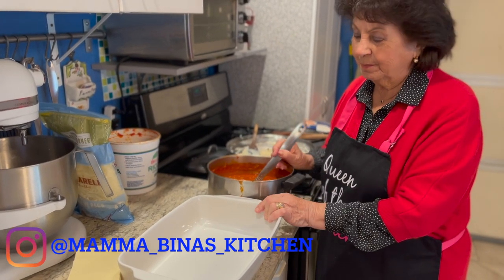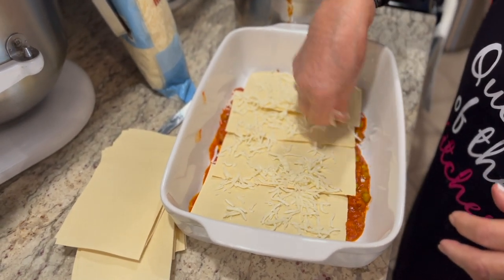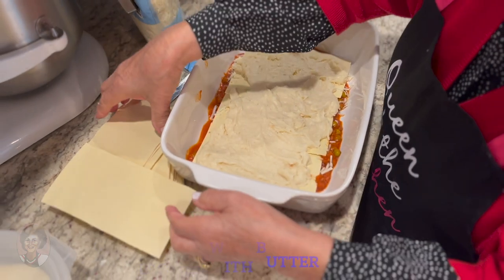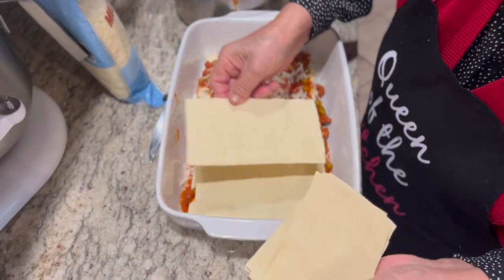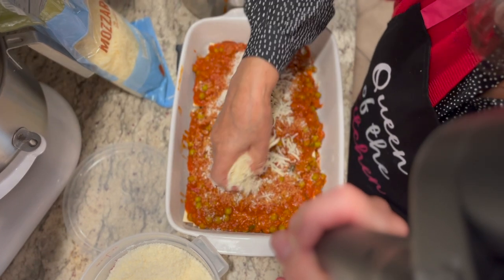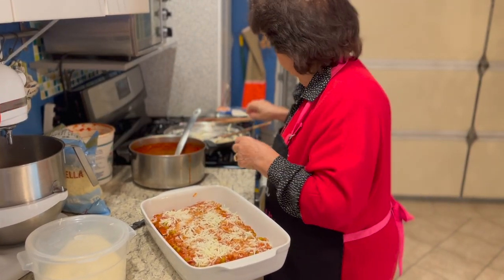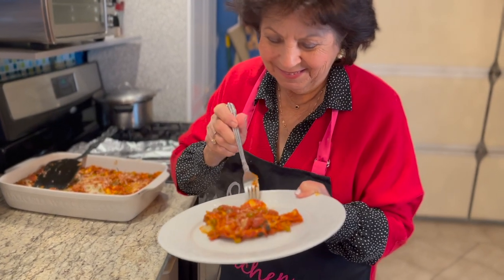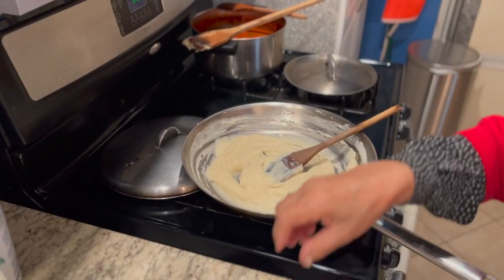🤔 What's that Creamy Goodness in Mamma’s Lasagna?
The truth behind making Lasagna